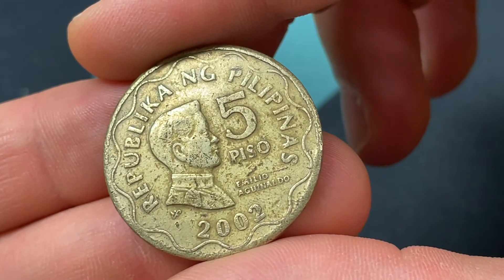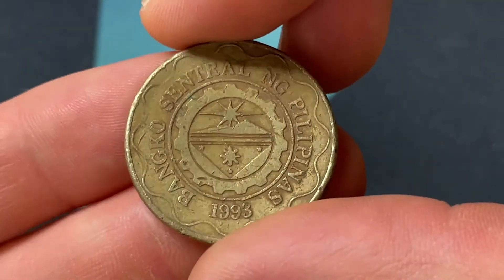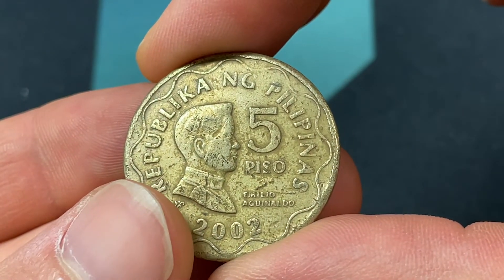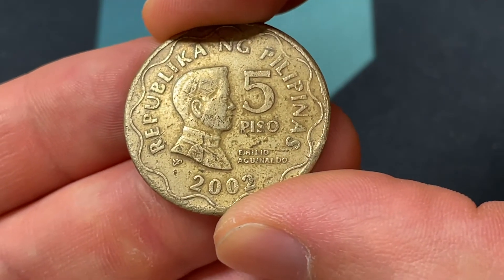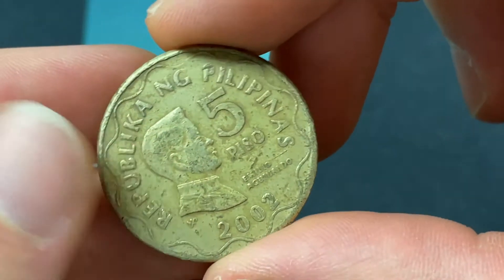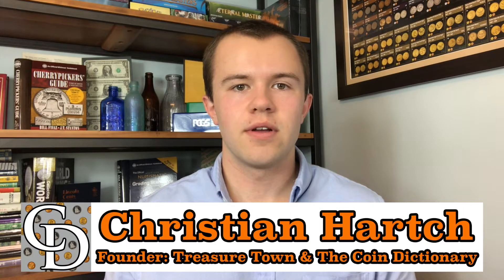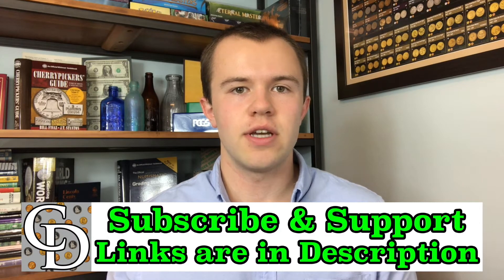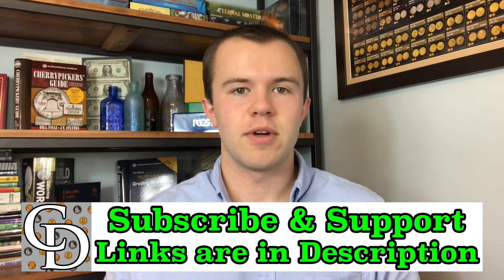2002 Philippines 5 Piso Coin • Values, Information, Mintage, History, and More